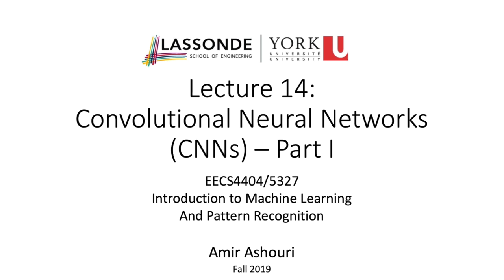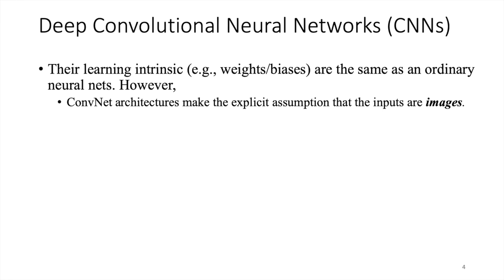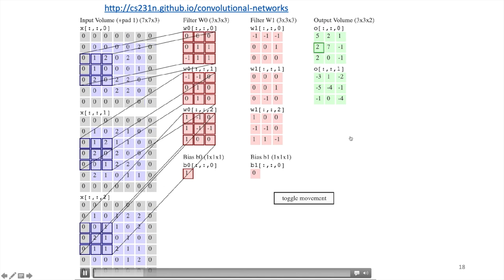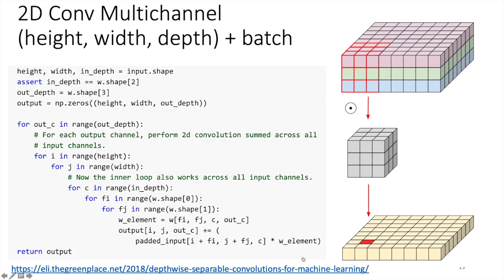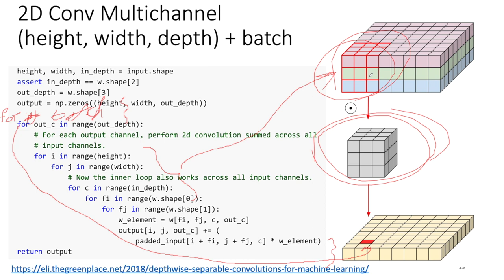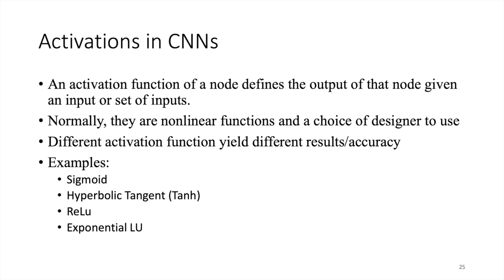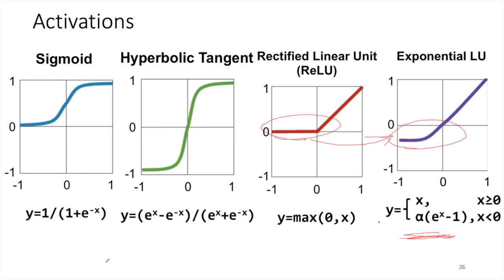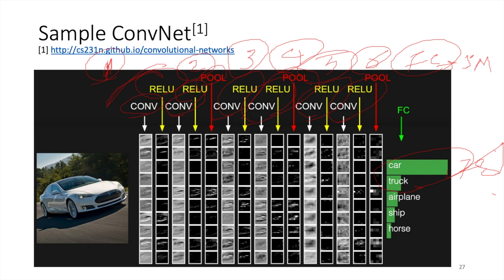Lecture 14 (EECS4404E) - Convolutional Neural Networks (Part I)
Introduction to Machine Learning Course by Amir Ashouri, PhD, PEng.
EECS4404/5327 - Fall 2019
Electrical Engineering and Computer Science (EECE) Department
York University, Canada
Preprocessing, weight initialization, and drop-out